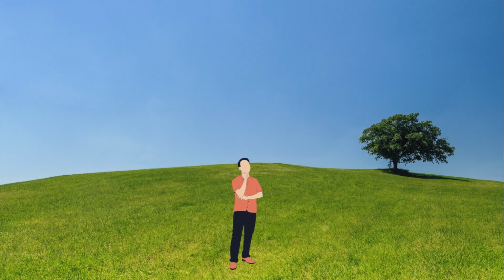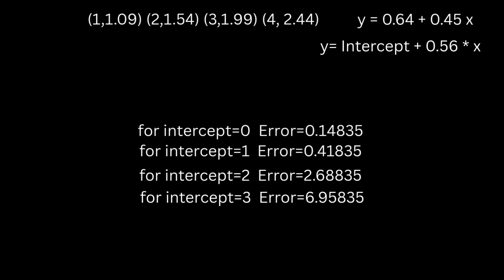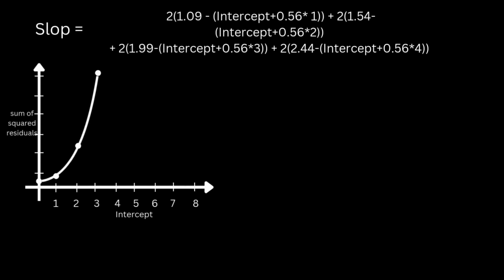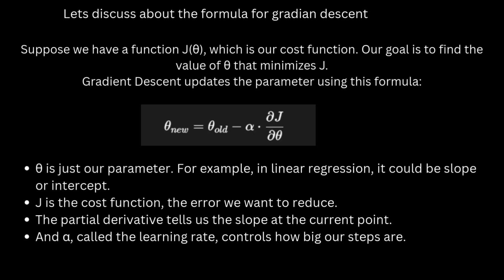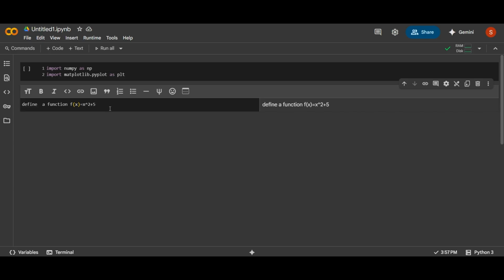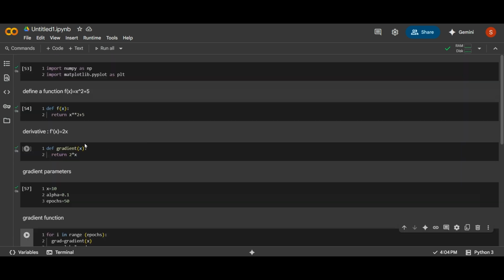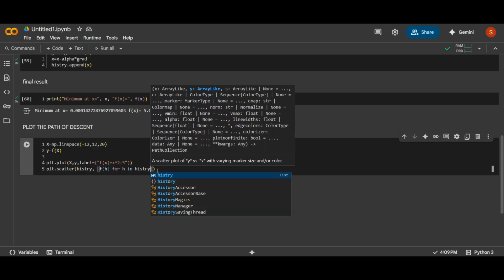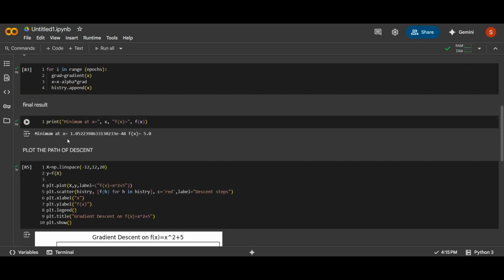Gradient Descent Step by Step | Intuition, Math, and Python Code.... with PYPROAI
Gradient Descent is an optimization algorithm used in machine learning to reduce errors and improve model accuracy. The main idea is to find the lowest point of a function, usually called the loss function, which measures how far the model’s predictions are from the actual values.

NOTE: This video is for beginners and also for people who are learning ai to code in python.